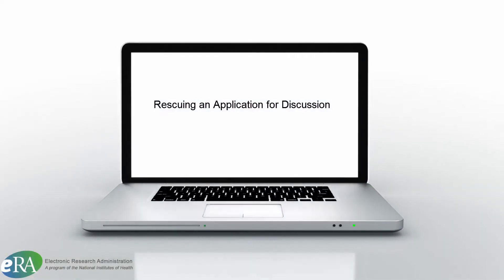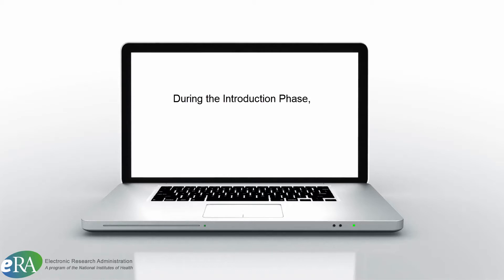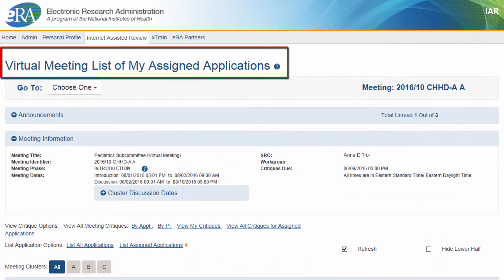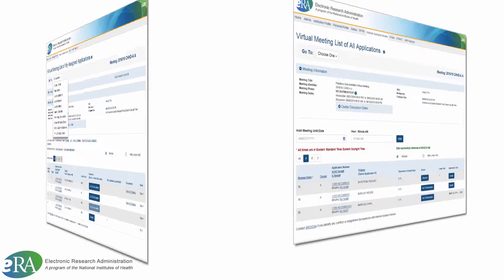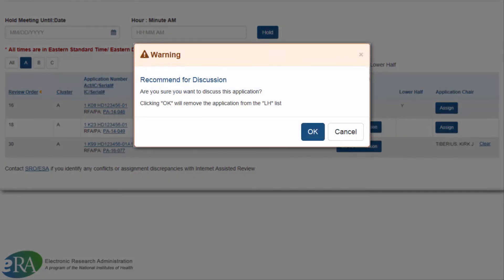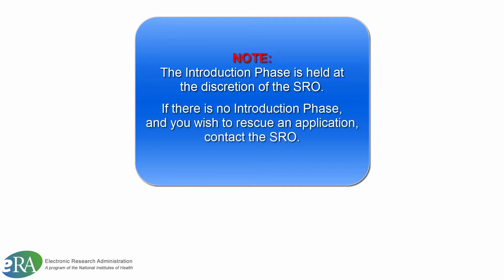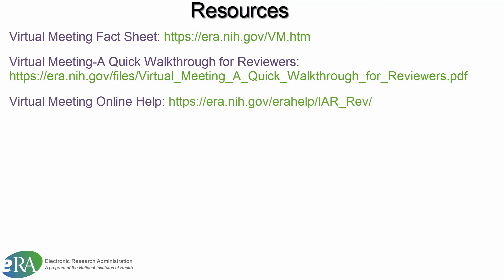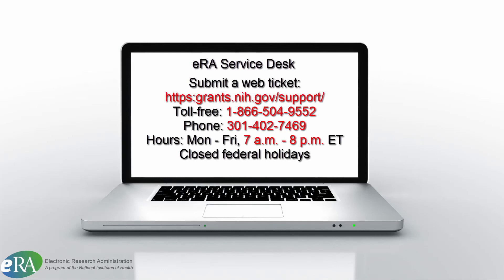3 Rescuing Applications for Discussion in IAR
This tutorial will walk reviewers through the steps on how to rescue applications for discussion that are designated in the lower half of a Virtual Meeting in IAR, Internet Assisted Review.